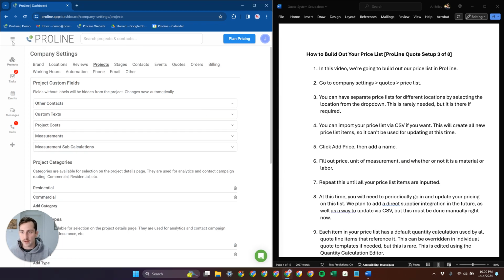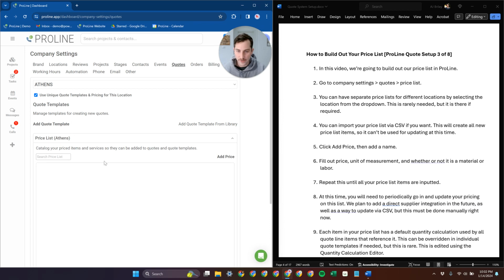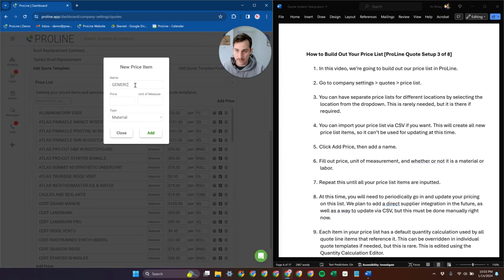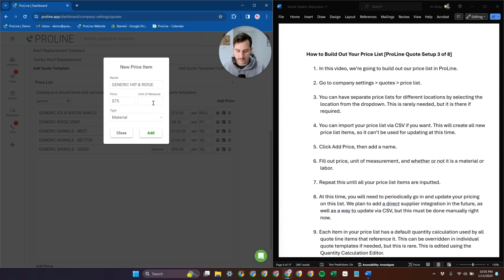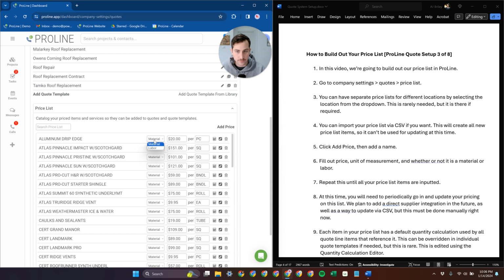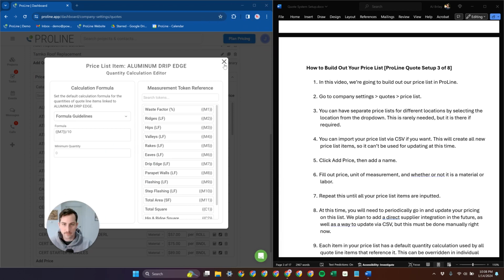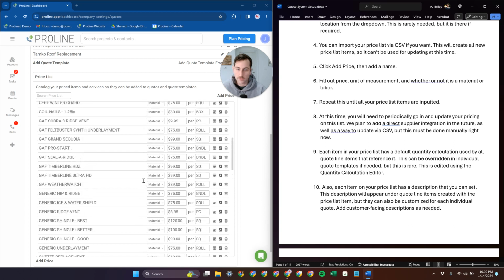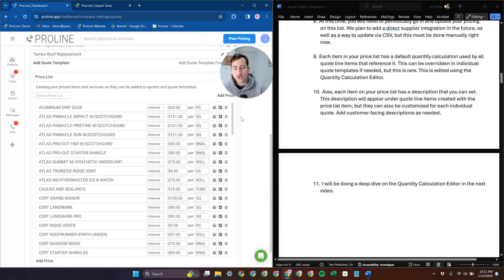Building Your Price List | Step 3 | ProLine Quote Template Setup Guide (8-Step)